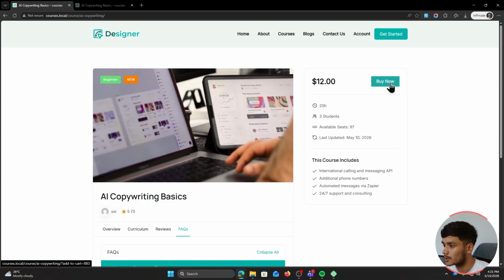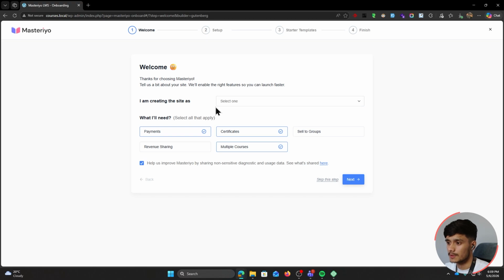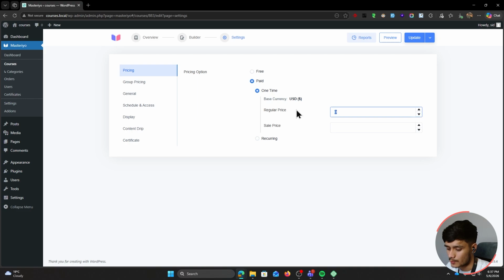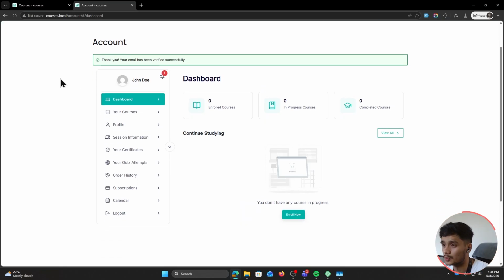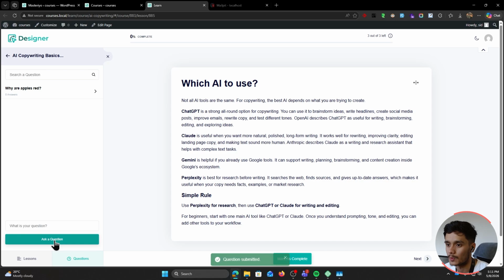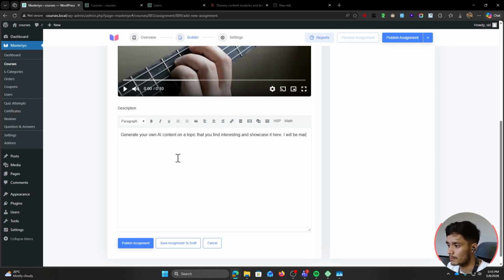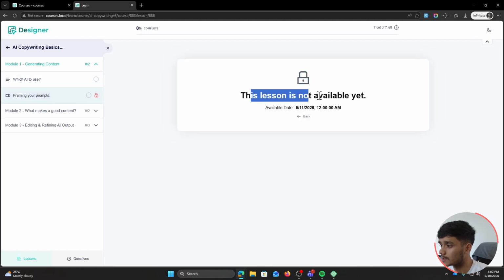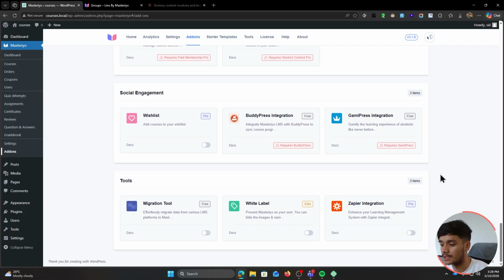Masteriyo Full Tutorial: Build & Sell Online Courses on WordPress (Complete LMS Masterclass)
In this complete tutorial, we'll walk you through everything you need to build a fully-fledged online course platform on WordPress using the Masteriyo LMS plugin — from your very first install to setting up payments, advanced quizzes, email automation, and scaling your school with addons.

Whether you're a coach, trainer, educator or business owner sitting on knowledge you can monetize, this is the only Masteriyo video you need. By the end you'll have a working course site ready to take payments and deliver lessons — no code required.

⏱️ TIMESTAMPS
00:00:00 — Intro
00:00:35 — Initial preview of what we'll build
00:11:06 — Installation, demo content & creating your first course
00:28:20 — Payments setup & course configuration
00:40:10 — Email settings
00:45:27 — Deep dive into quizzes
01:02:11 — Scaling with addons & pro features
01:18:42 — Outro

🔗 RESOURCES

📚 DOCUMENTATION

💬 Drop a comment with what you'd like us to cover next — quiz strategies, certificate design, drip content, membership tiers? We're listening.